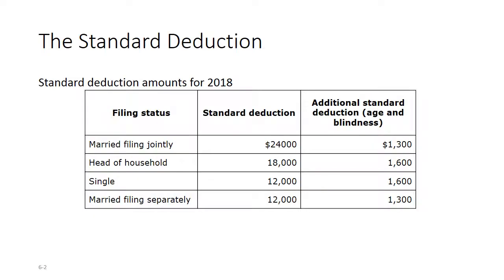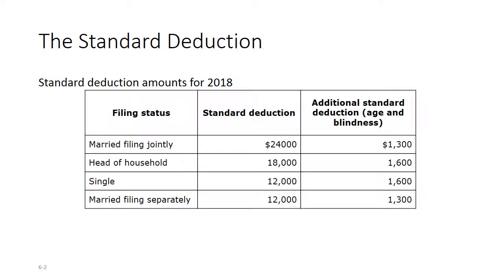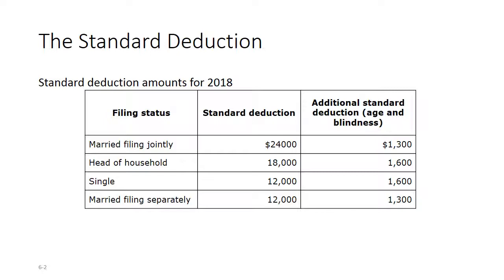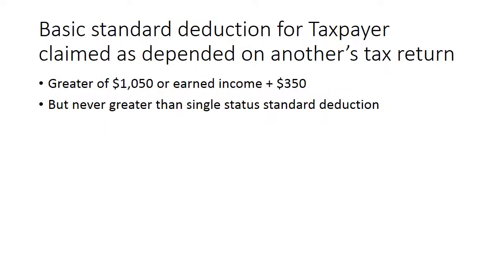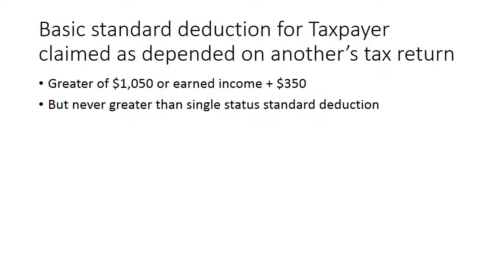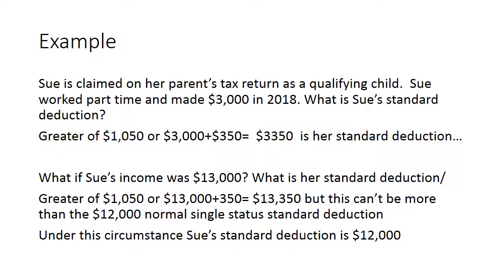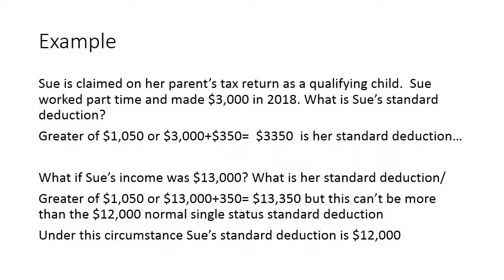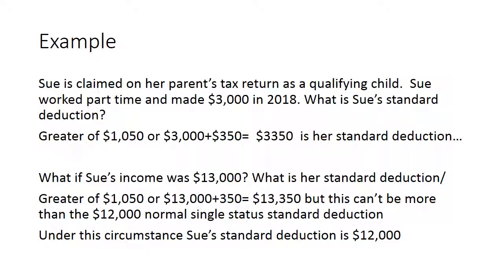acc 214 standard deduction ldunn